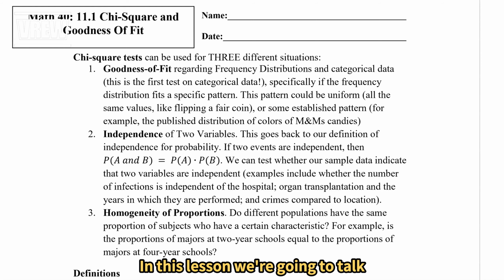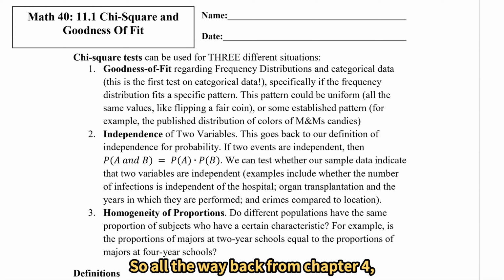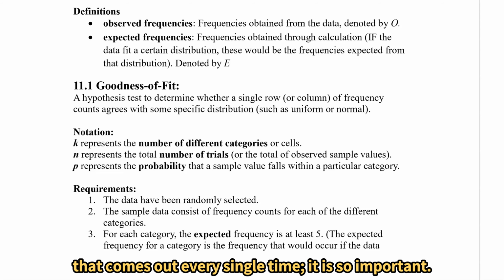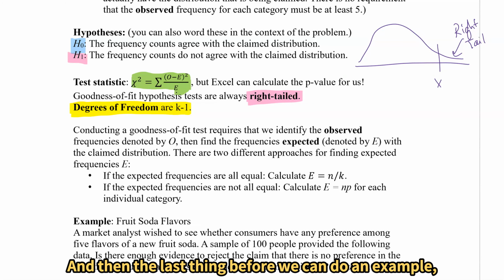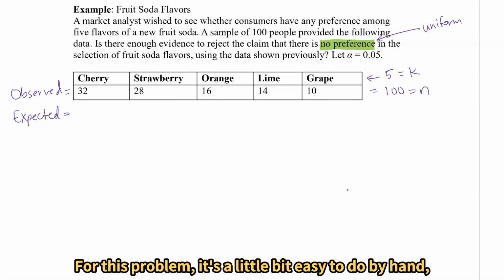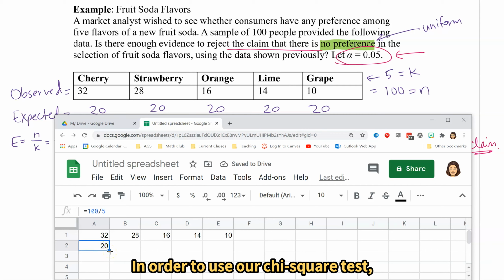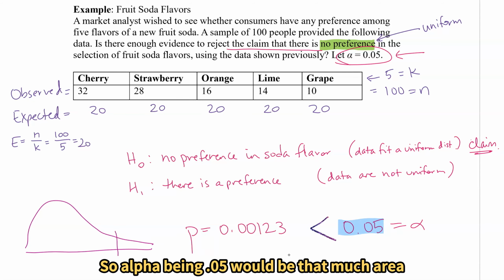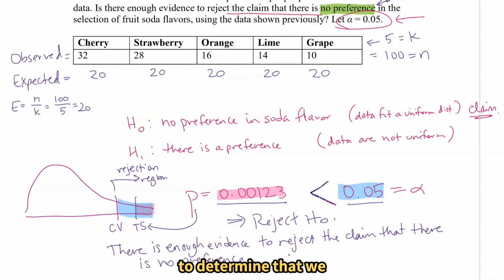11.1 Goodness Of Fit Part 1